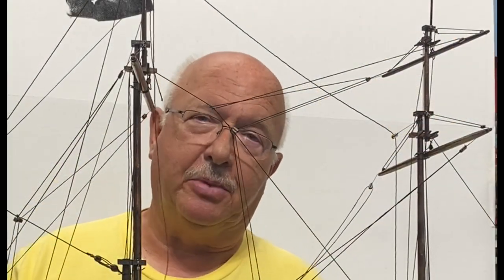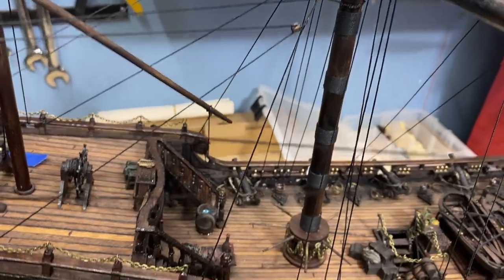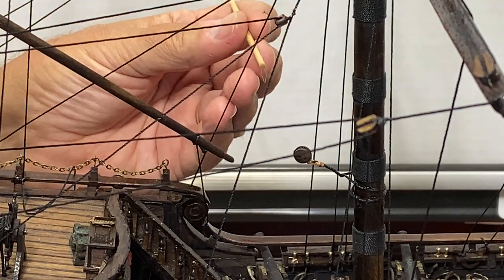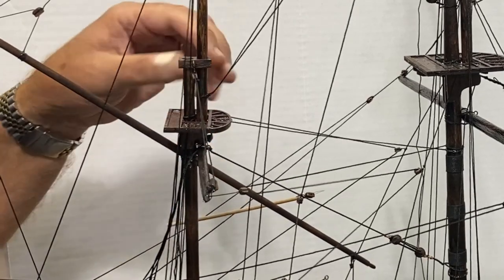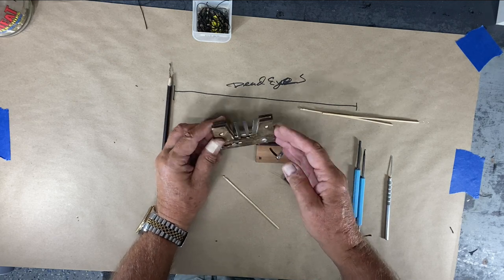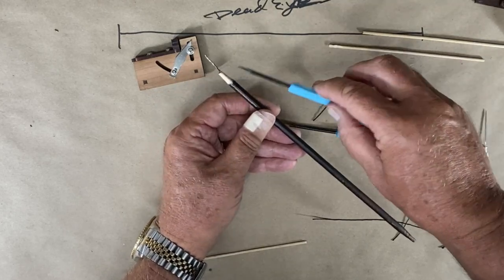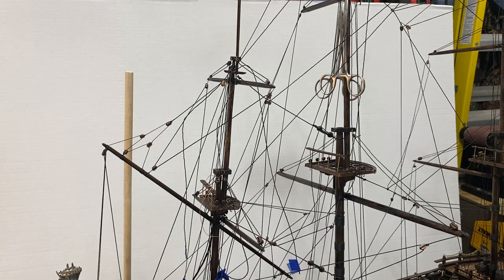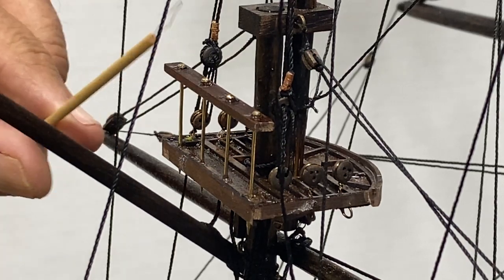The Black Pearl All Scenario Version Part 27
I've completed some rigging work. Some discussion on tools that I have been using.  Supplies have been put into place.